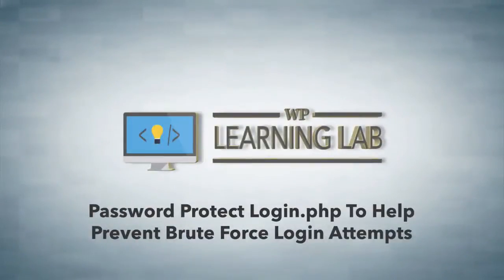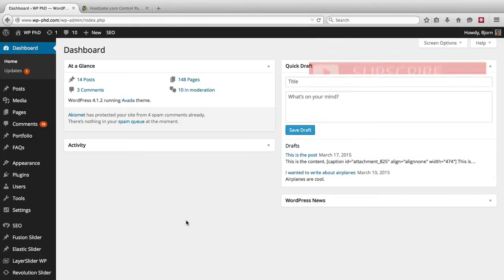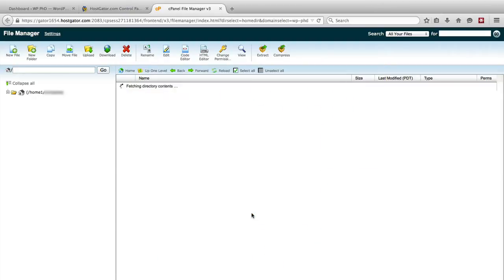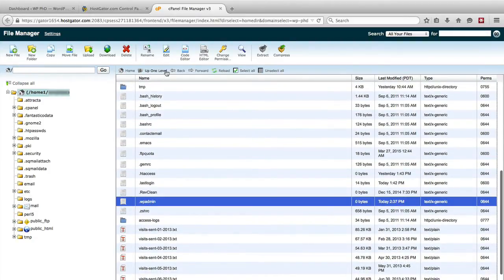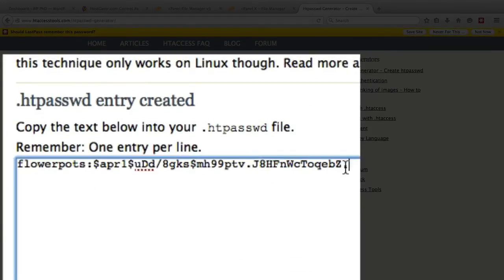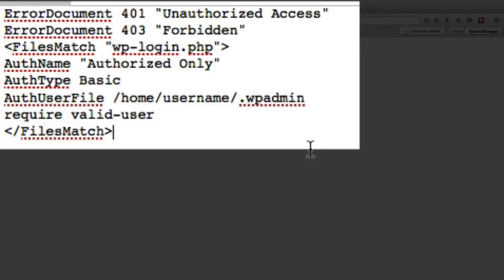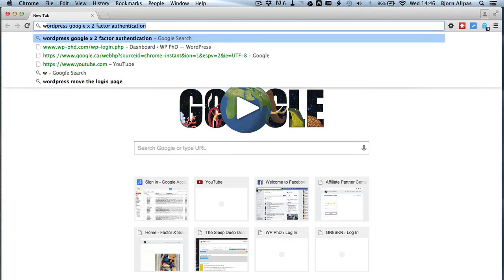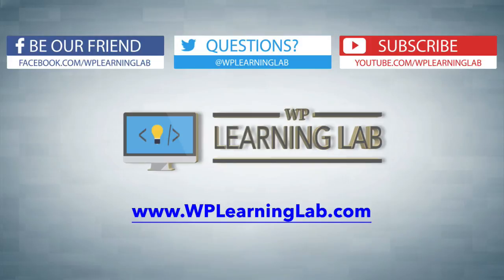Password Protect Your WordPress Login Page - Brute Force Attack Prevention | WP Learning Lab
# Password protect the wp-login.php file

ErrorDocument 401 "Unauthorized Access"
ErrorDocument 403 "Forbidden"
(left pointy bracket)FilesMatch "wp-login.php"(right pointy bracket)
AuthName "Authorized Only"
AuthType Basic
AuthUserFile /home/username/.wpadmin
require valid-user
(left pointy bracket)/FilesMatch(right pointy bracket)

You doesn't allow the pointy brackets (Shift period and Shift comma) so make sure they match what you see in the video.

In this tutorial I'm going to show you how to password protection your WordPress login page.  Yes, you read that correctly, you'll have to log in before you can log in.

Why is this a good idea?

When Brute Force Hackers try to guess your username and password they do so in one of two places: the login page or the XMLRPC.php file (learn to protect XMLRPC.php

If the hacker can't access the login page then they can't even being to guess your username and password.  Of course you want to protect the login.php file with a username and password that doesn't also have an account on your website.

First things first, we have to create a .wpadmin file in the user folder of your hosting account (this is a level above your website folders).

to generate the code for the .wpadmin file. Copy and paste the code that you generate into the file and save it.

Following that we put the code from the very top of this description into the .htaccess found in the root of the website folder.  Save that file when you're done.

Now when anyone tries to access to the default WordPress login page (wp-login.php) they will be required to enter a username and password first.

After they've successfully entered those details they will be taken to the login page where the can log into the WordPress site.

This is great for WordPress security, hacker proofing and reducing the likelihood of a successful brute force attack.